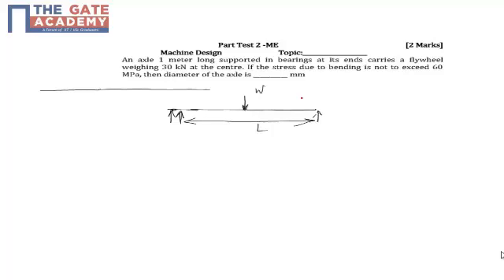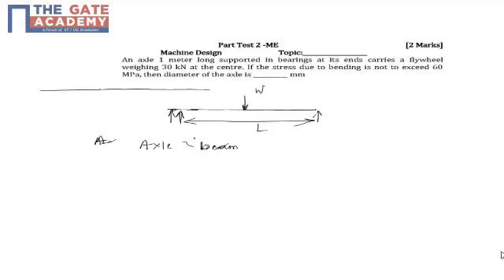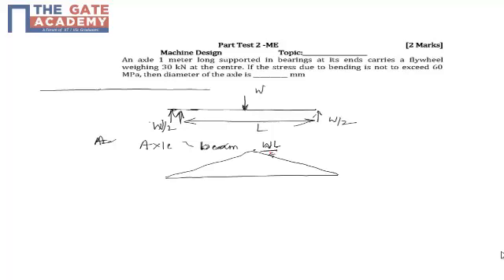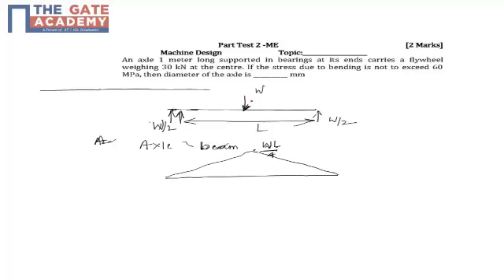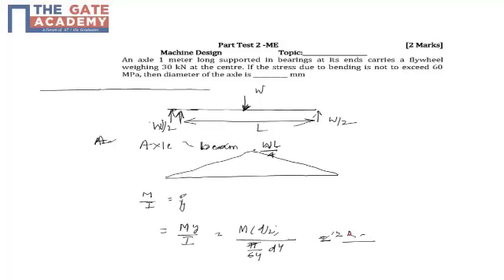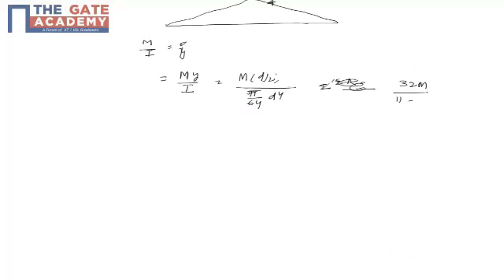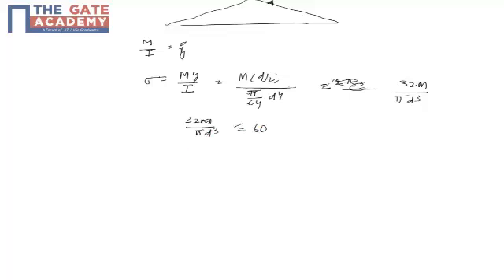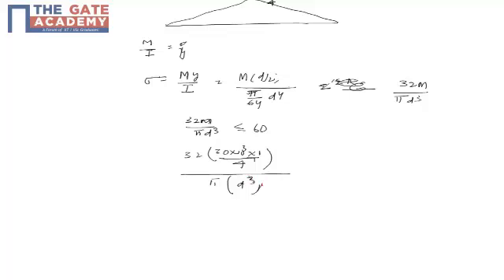GATE 14 ME PT 2 Q No 38